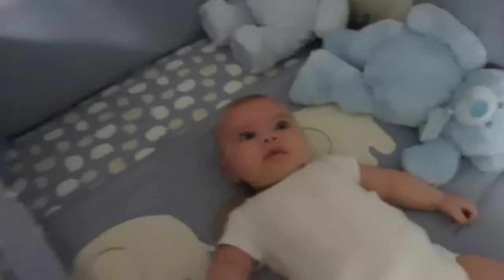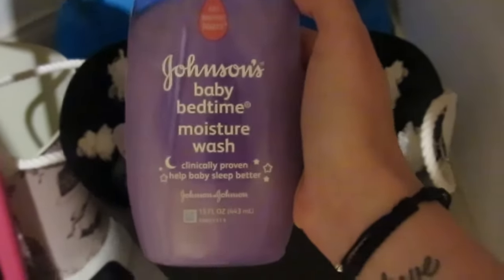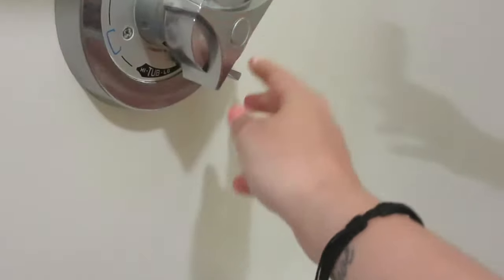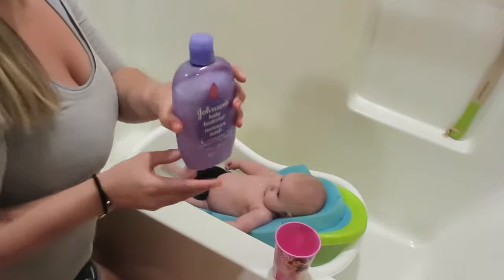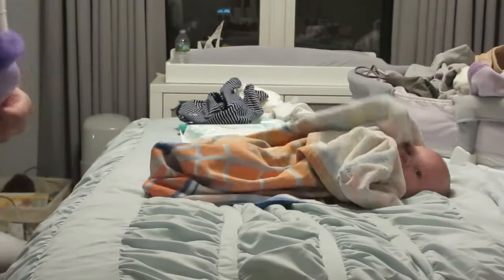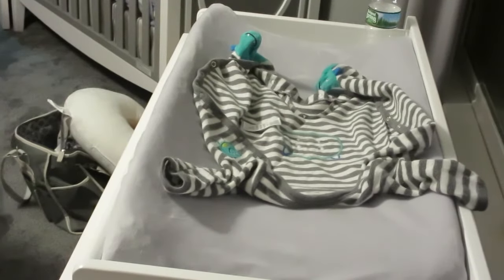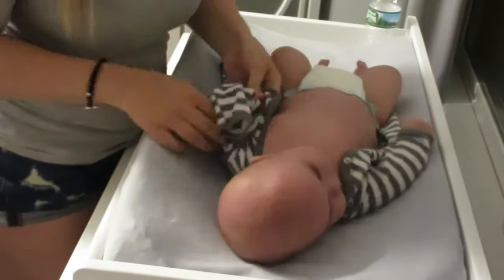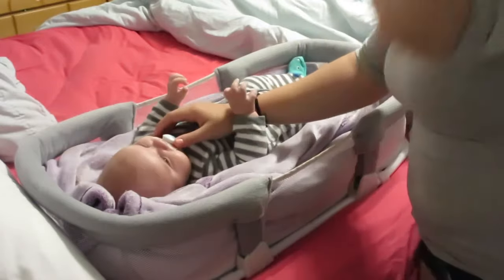BABY BEDTIME ROUTINE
⚓️READ ME !!!

Hey loves :) in this video today I show you Christians bedtime / bath time routine 💙I hope you guys enjoyed